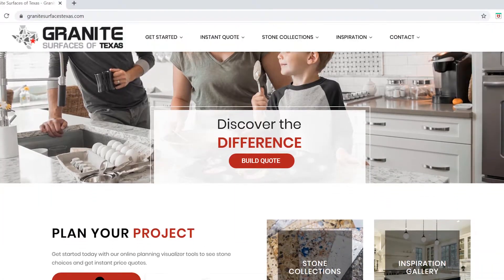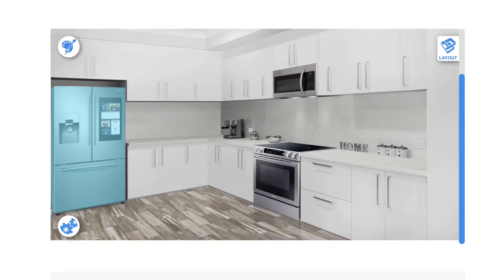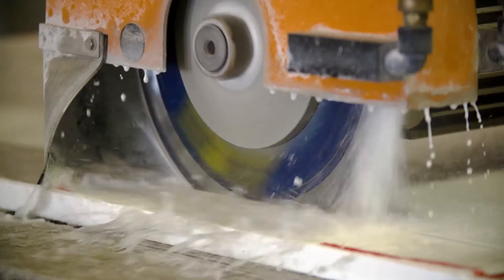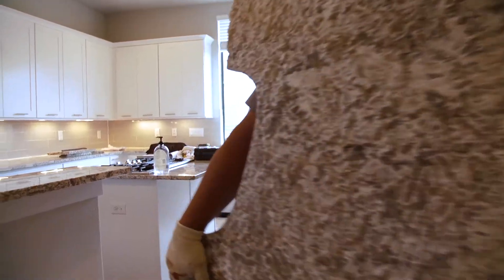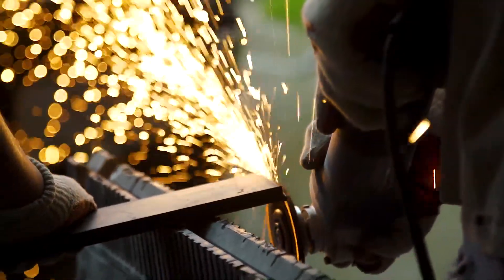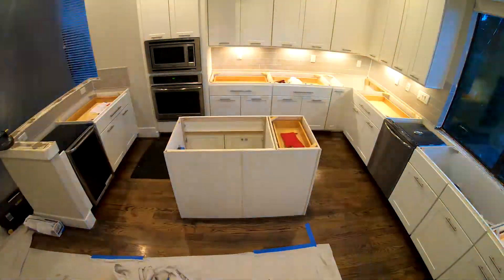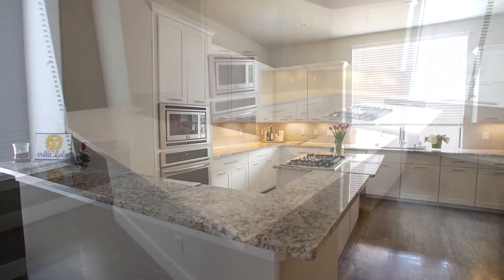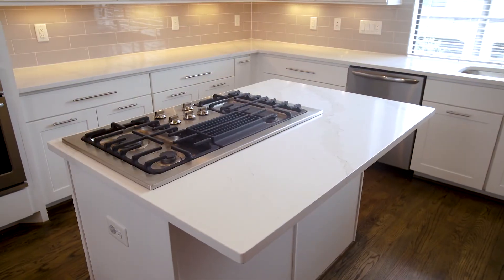Lily Jang Discovers the Difference with Granite Surfaces of Texas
Lily Jang talks about working with Granite Surfaces of Texas on her home countertops. Discover the Difference with Granite Surfaces of Texas!